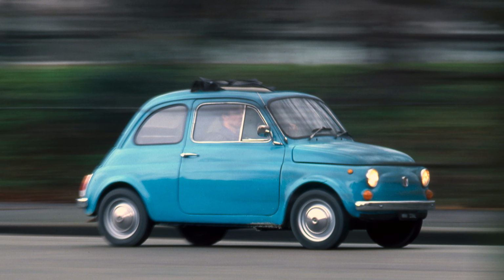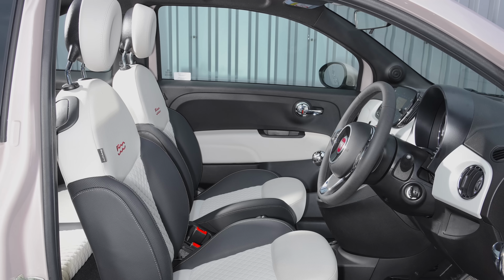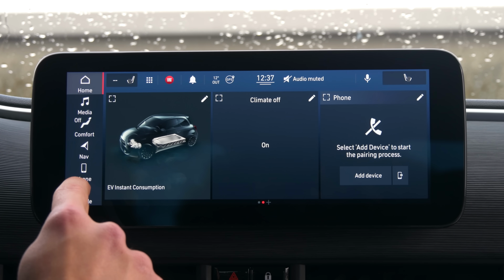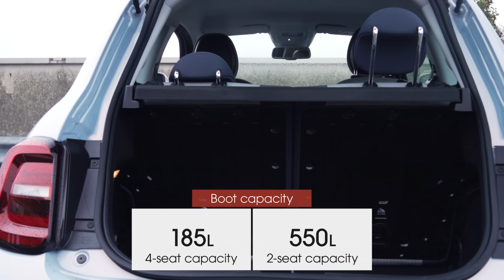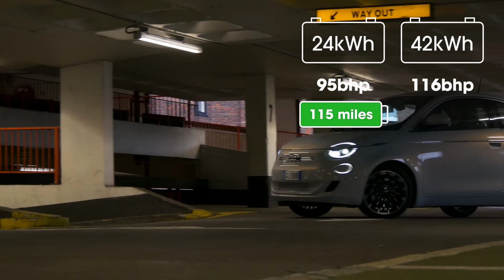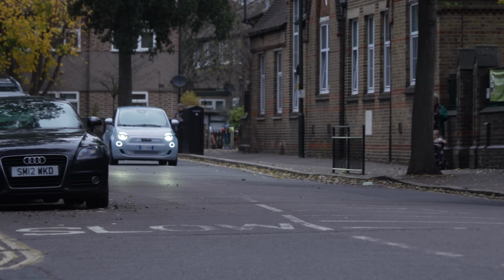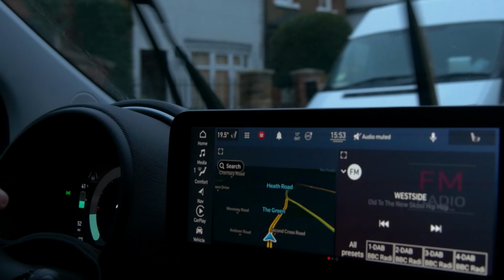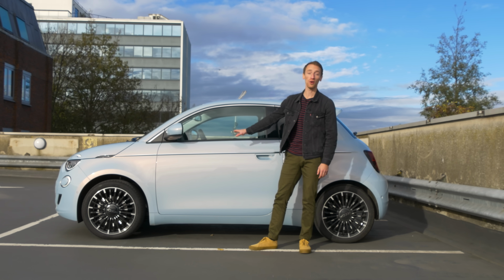New Fiat 500 electric car review – best new EV?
Creating an electric version of the uber-successful Fiat 500 always seemed like a no brainer. So now it's here, is it any good? And how does it compare to its rivals? Watch to find out.

0:00 Intro and exterior styling
1:40 Interior design
3:46 Infotainment
4:47 Rear seats and boot
6:13 Driving
7:22 Battery and range
9:04 Drive modes
10:30 Performance
13:17 Summary and outro